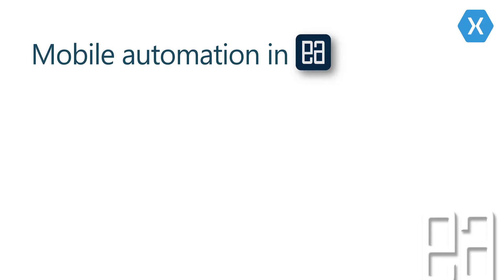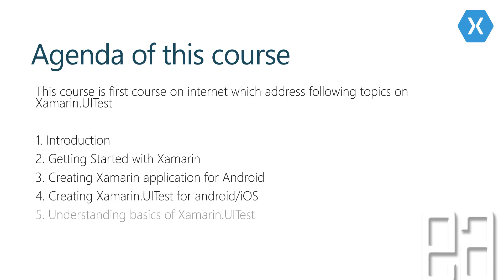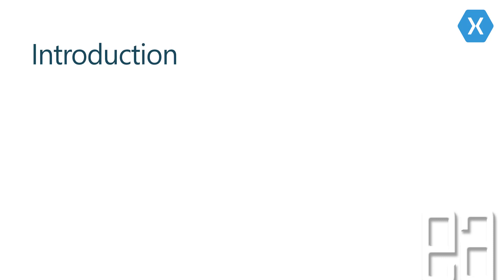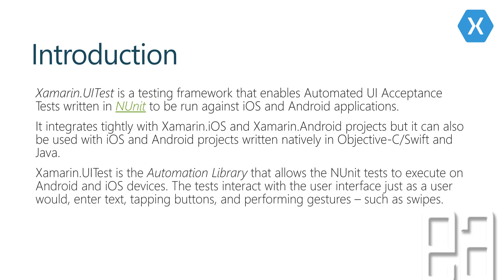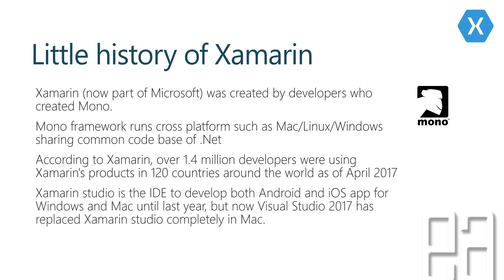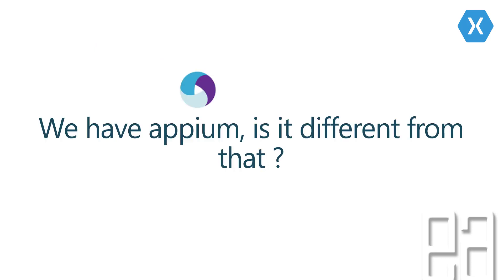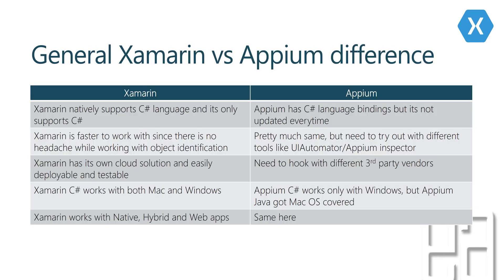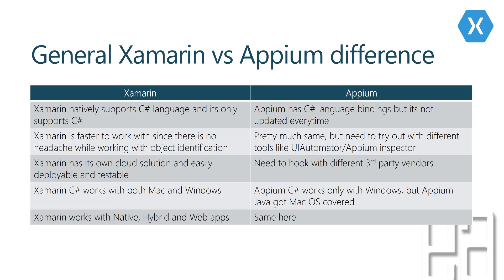Part 1 - Introduction to Mobile automation with Xamarin using Xamarin.UITest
In this video we will talk about an Introduction to Mobile automation with Xamarin using Xamarin.UITest. This is the first ever course on its kind on internet. We will discuss about an introduction and complete agenda of the course.